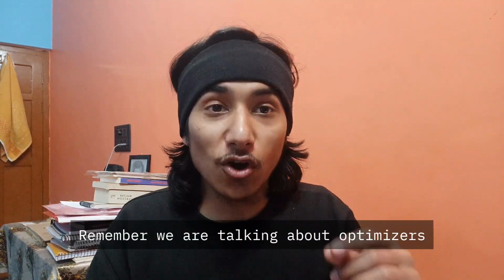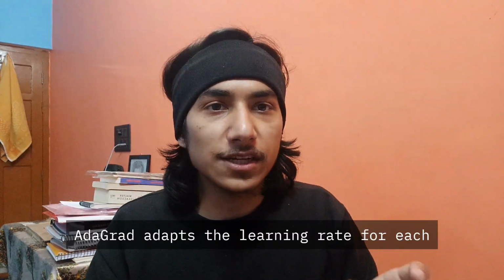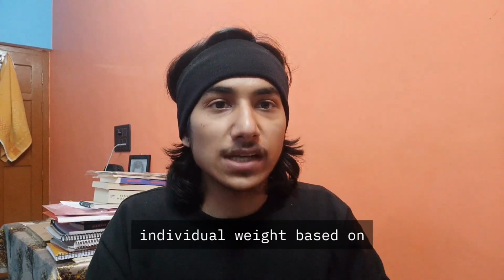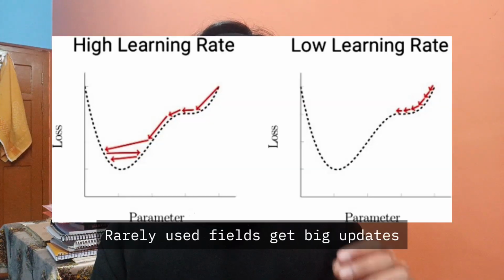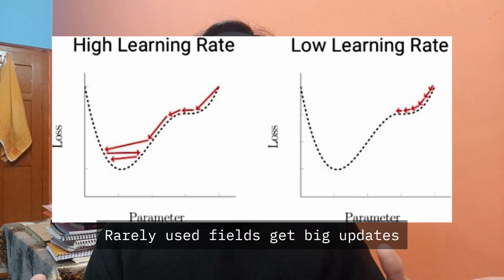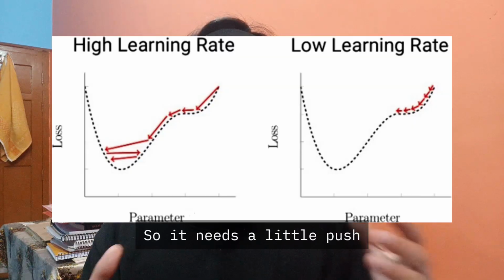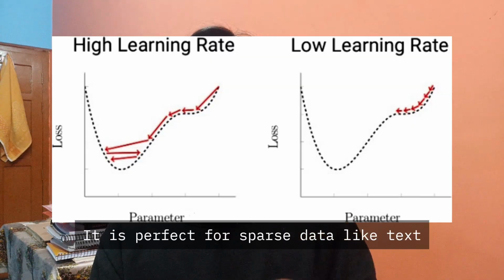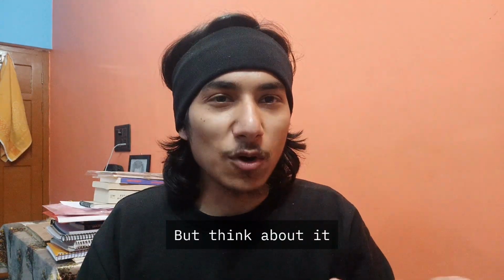Optimization?? Day 2/30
Day 2 of "30 Days of Understanding the Modern AI Stack."

Today we break down optimization, the actual strategy behind updating neural network weights.

Backprop gives us gradients, but optimizers decide how to use them.
We go from the slow, noisy early methods… all the way to AdamW, the optimizer that trains GPT, Gemini, Llama and almost every modern deep learning model.